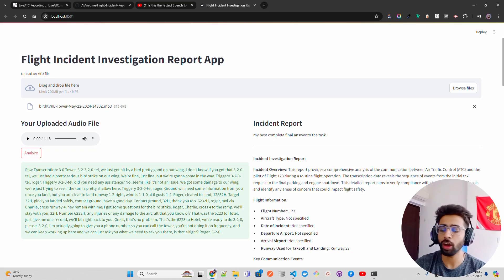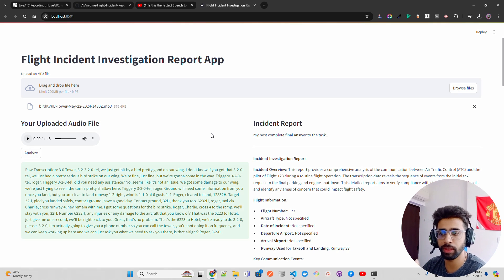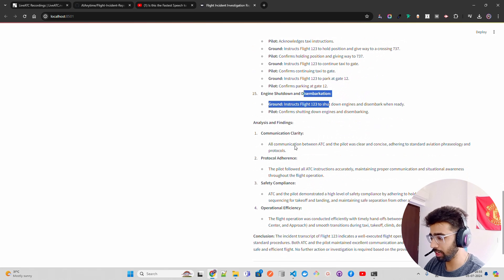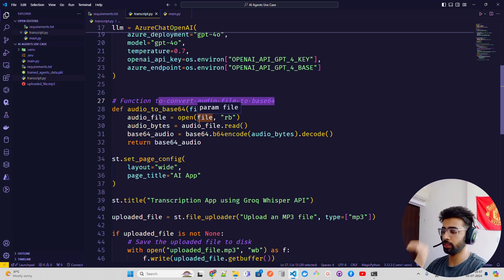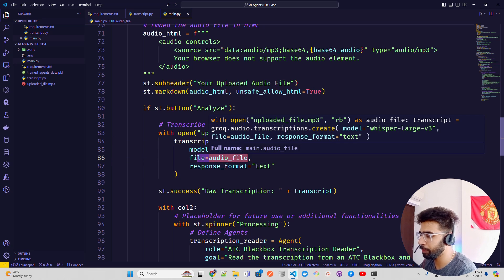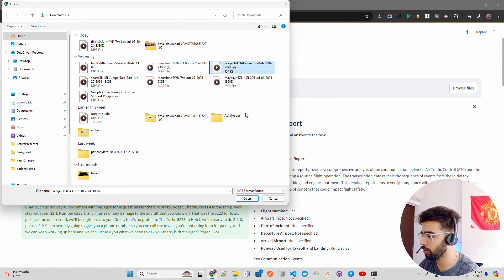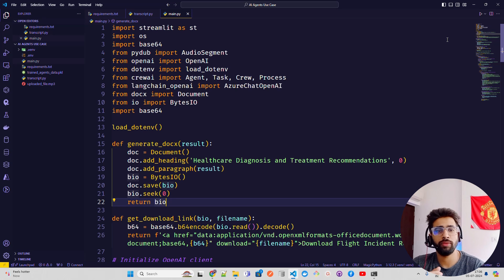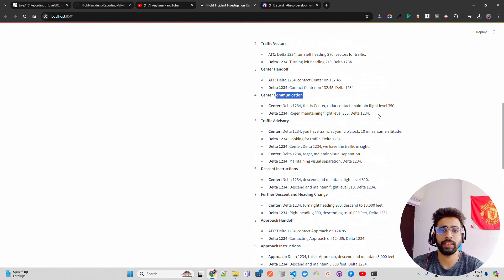Flight Crash Report App using AI Agents: AI For Compliance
Welcome to my tutorial on building a powerful Flight Incident Investigation Report App using AI Agents, Groq API for Whisper speech-to-text, and Streamlit for the UI! In this video, I'll walk you through the process of creating AI agents to read and clean ATC black box transcriptions, and generate detailed incident reports. You'll learn how to integrate Groq API for transcription, utilize Streamlit to create an interactive UI, and harness the power of AI agents for automation.

UPI: sonu1000raw@ybl